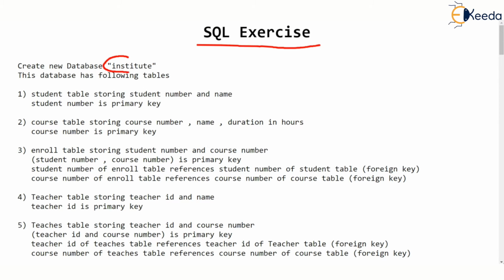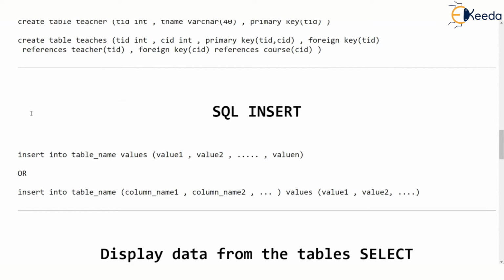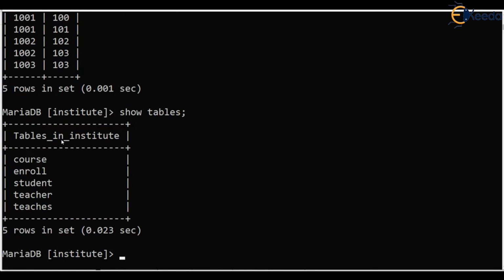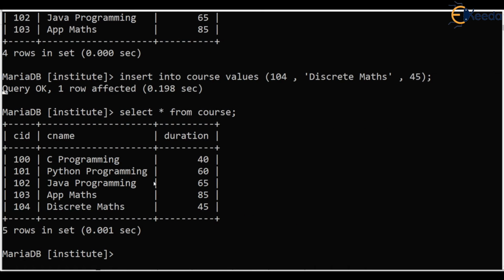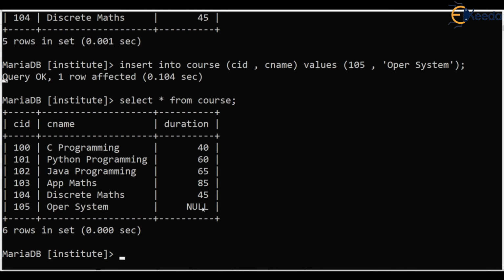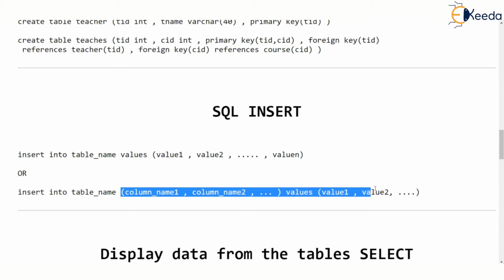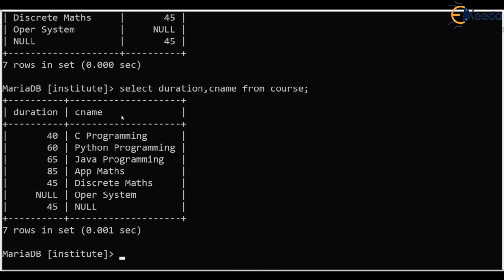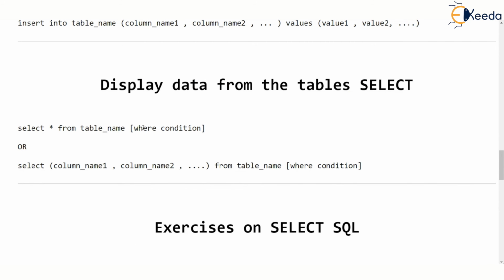Step-by-Step Guide To Creating Tables In Databases: Part 4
Welcome to the Fourth part of our comprehensive Database Management Tutorial series, where we'll dive into the essential process of creating tables in databases. Whether you're a beginner or looking to refresh your database skills, this tutorial is designed to help you understand the fundamentals.

In this episode, we'll cover the following key topics:

Introduction to Database Tables: Learn what database tables are and why they're crucial for organizing and storing data efficiently.
Table Structure: Discover the components of a database table, including columns, data types, and primary keys.
SQL Basics: Get a brief overview of SQL (Structured Query Language), which is used to interact with databases.
Creating a Table: Follow a step-by-step guide on how to create your own database table using SQL commands.

Happy Learning.